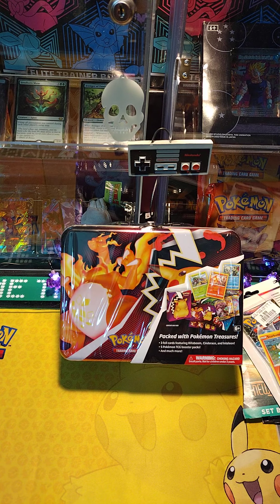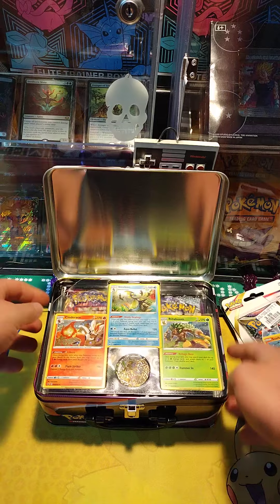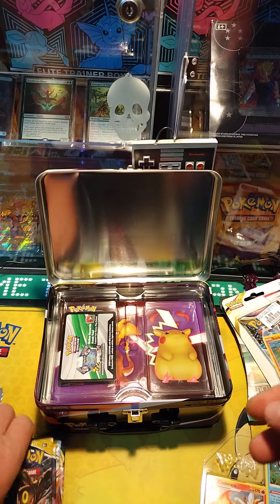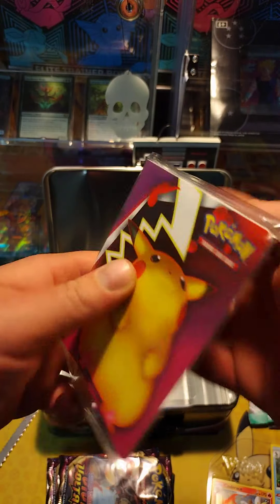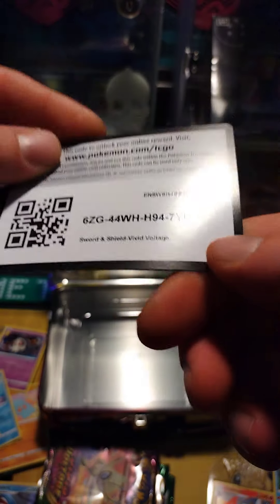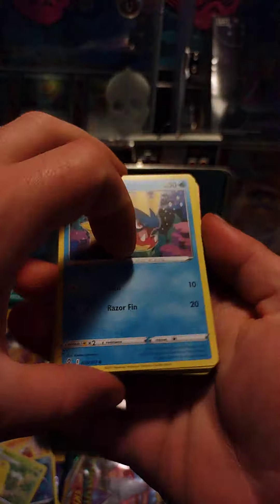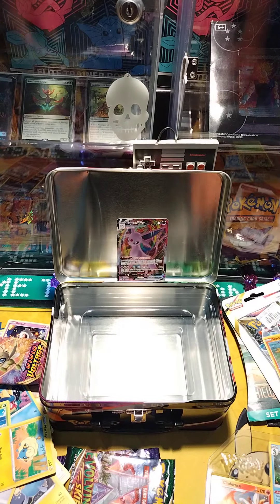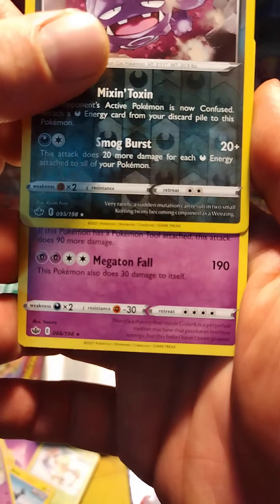Secret Rare Rayquaza Pulled from this Tin!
This was an amazing birthday gift from my brother.❤️
✅ burntpuffpastry on tiktok ✅